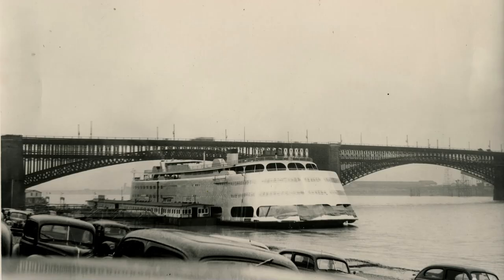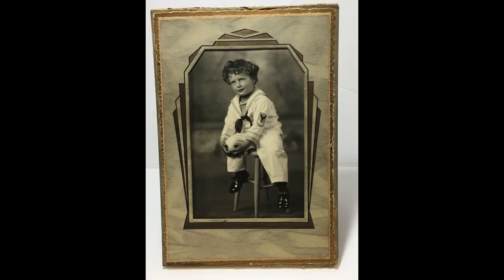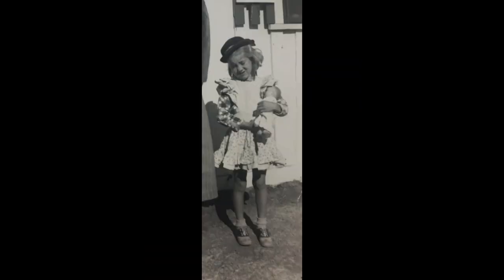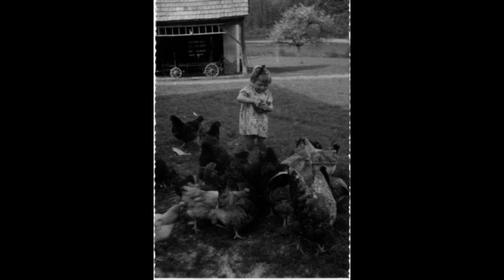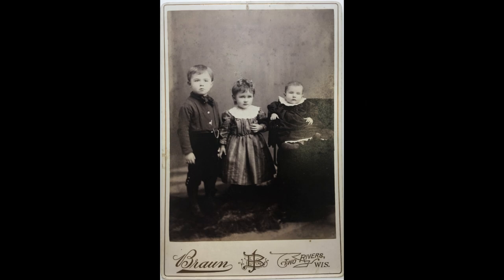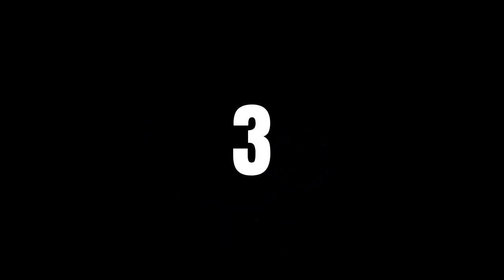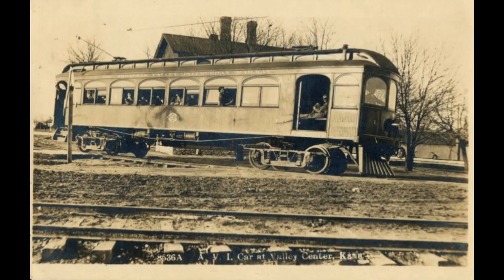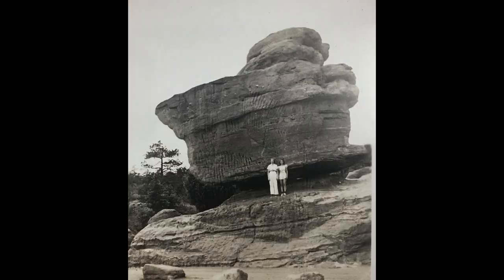Top 10 Vintage Photo Favs | Long Hair| Garden of the Gods | Pets | Electric Railcar | Valfiorita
True Vintage Photographs favorite picks.
Features
10 - SS Admiral
09 - Sailor Boy
08 - Long Hair RPPC
07 - Valfiorita Ship
06 - Girl Feeding Chickens RPPC
05 - Siblings Cabinet Card
04 - Horse & Buggy Grocery Delivery
03 - Early Pet Dog
02 - Arkansas Valley Interurban Railway
01 - Balanced Rock - Garden of the Gods - 1940s